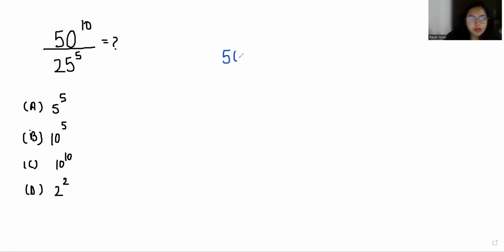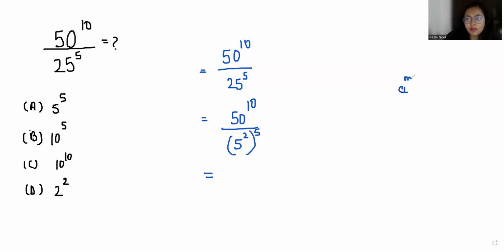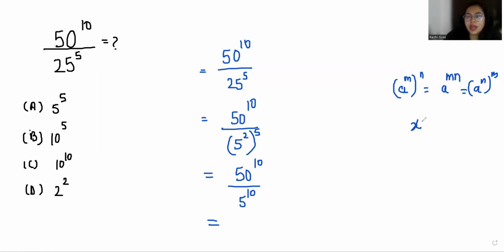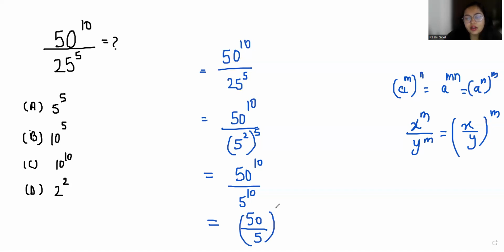Simplify 50^10/25^5=? | Quick Trick